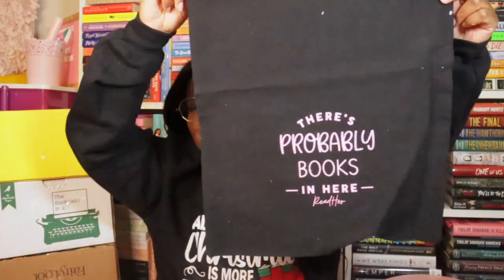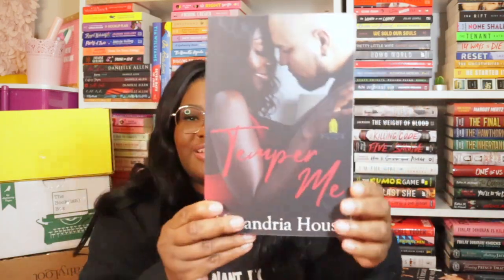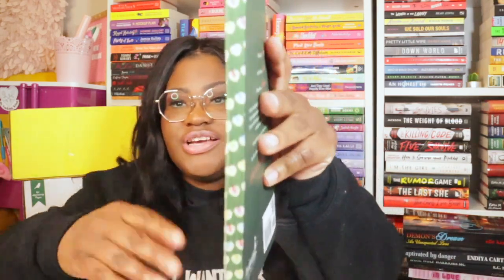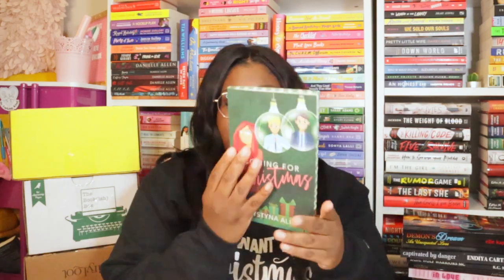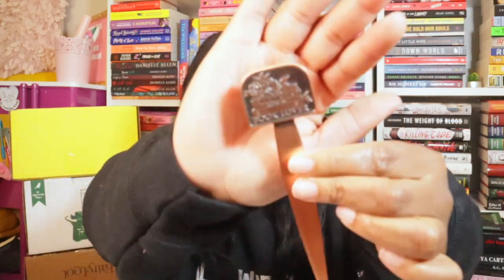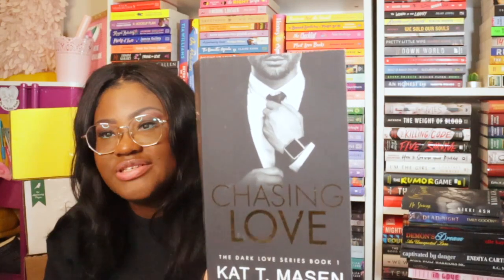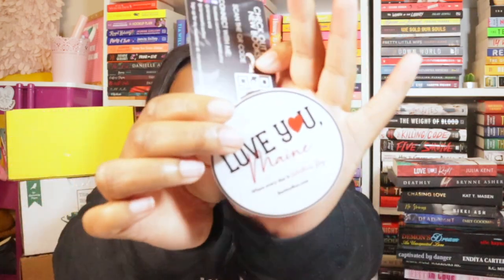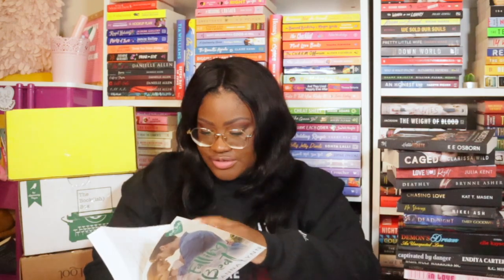Are these $250+ Romance Book Boxes Worth the Money? | BATTLE OF THE BOOK BOXES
⭐︎ TIME STAMPS  ⭐︎
0:00 Introduction
0:23 Readher Season of Giving Box
12:20 Big Book Lover Hangover Box

♡ Amazon Wishlist

I. Books:
♡ Reveal Book Box: (I get a free box after 3 referrals)
♡ Unplugged Book Box: (I get a free box after 3 referrals)
♡ Try 1 Month free of Kindle Unlimited
♡ Try Audible Premium Plus and Get 2 free audiobooks

III. Equipment Use:
♡ Camera: Canon EOS Mirrorless Vlogging Camera
♡ Ring light: Villsure LED Ring Light 10”
♡ Microphone: TAKSTAR SGC-598 Interview Microphone